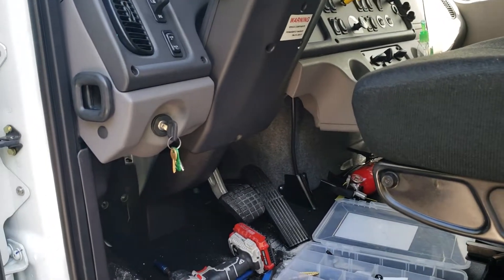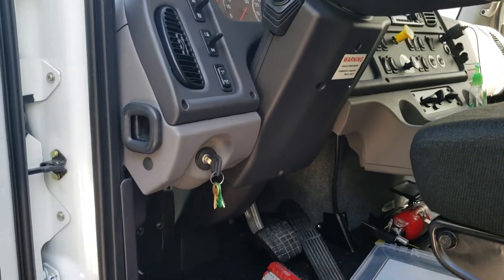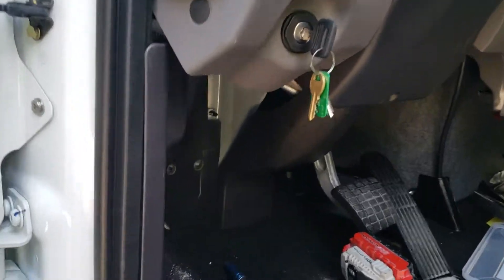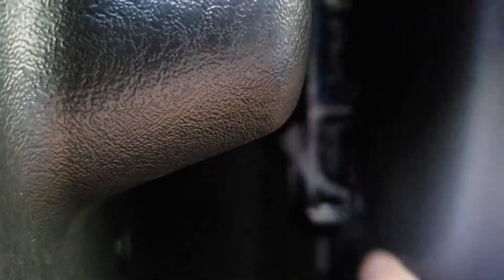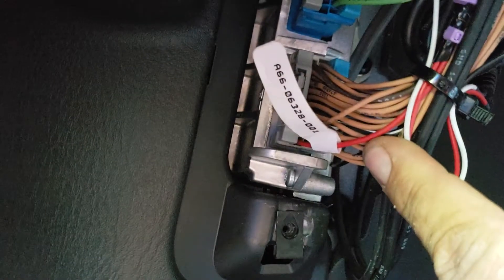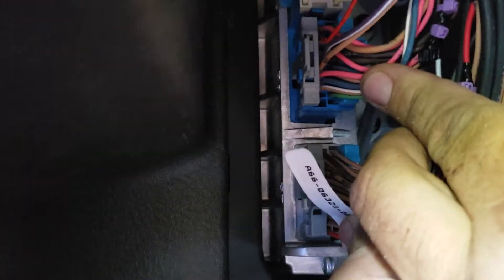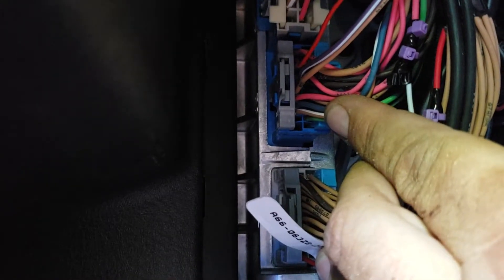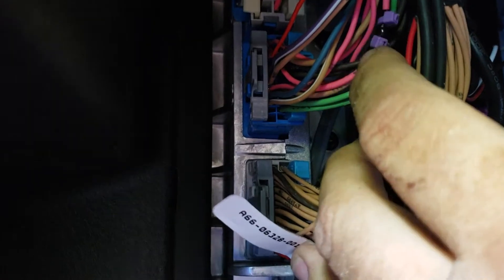2019 FREIGHTLINER M2 GPS TRACKER INSTALL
2019 FREIGHTLINER M2 GPS TRACKER INSTALL